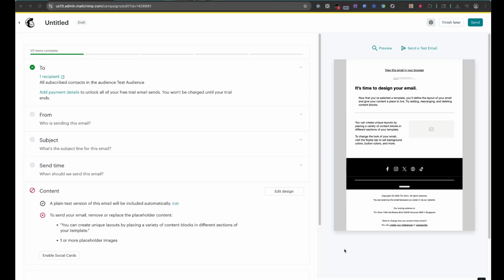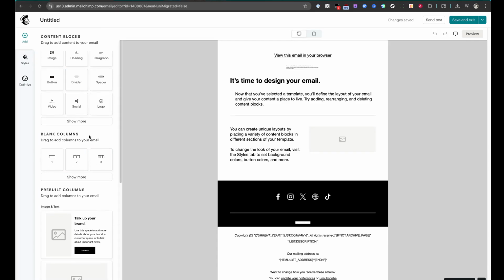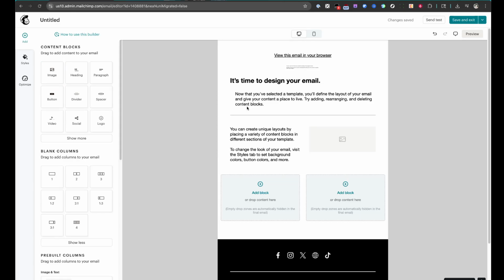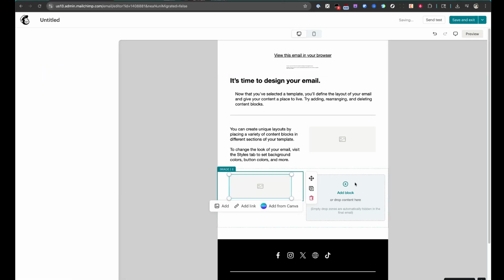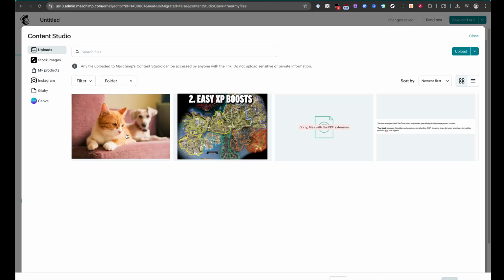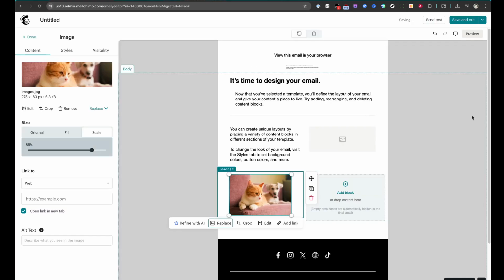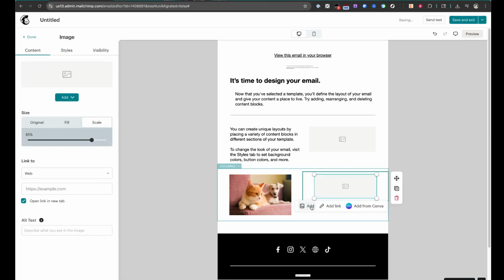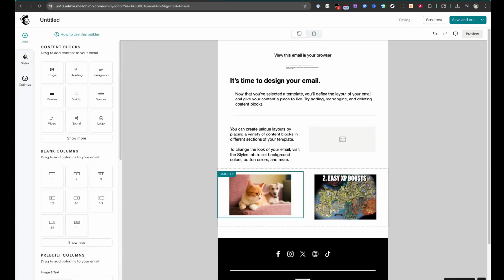How to Add Images in Columns in Mailchimp (Step-By-Step) [2026 guide]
00:00 Introduction
00:27 Accessing Mailchimp Email Builder
00:51 Choosing a Column Layout
01:12 Adding Layout to Email
01:40 Inserting Image Blocks
02:00 Uploading and Placing Images
02:18 Filling All Columns with Images
02:48 Preview and Final Touches